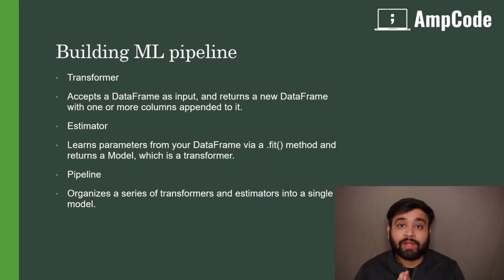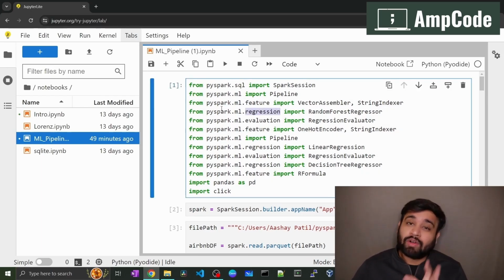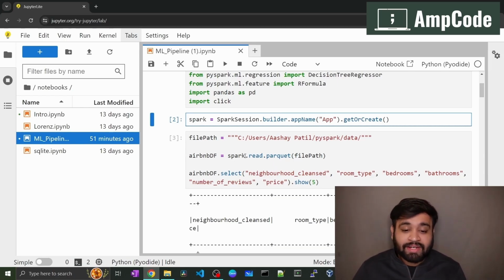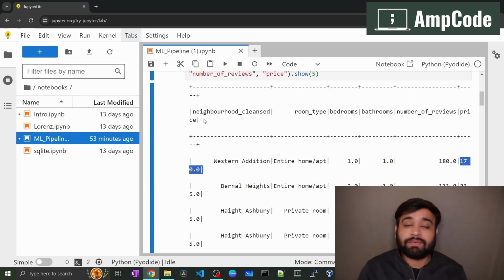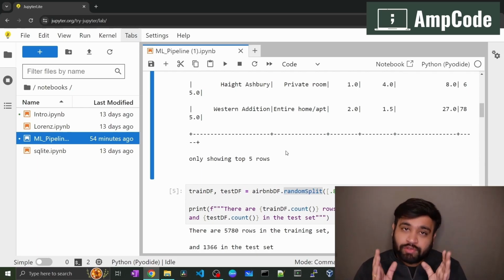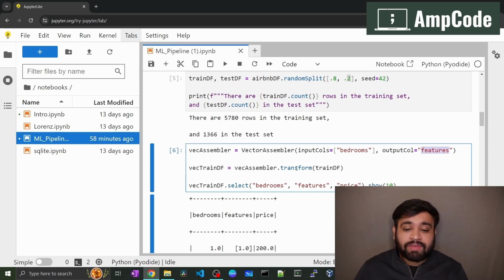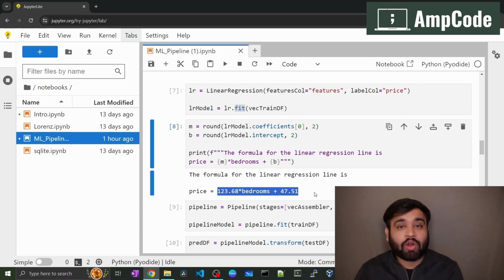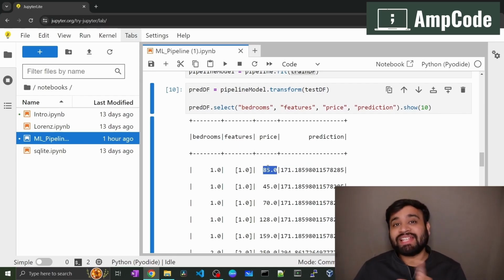Hands on: Building Machine Learning models using Spark | Data Engineer Full Course | Lecture 33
Hands-on: Building Machine Learning Models Using Spark | Data Engineering Full Course | Lecture 33

Welcome to the thirty-third lecture of the Data Engineering Full Course series by AmpCode! 🚀 In this hands-on session, we’ll build machine learning models using Apache Spark. This practical lesson will help you understand how to implement ML algorithms in Spark MLLib and Spark ML.

🔍 What You'll Learn:

Setting up a machine learning pipeline in Spark
Implementing classification, regression, and clustering models
Training and evaluating ML models using Spark MLLib
Hands-on coding session: Building and running an ML model in Spark
By the end of this lecture, you’ll gain hands-on experience in developing, training, and optimizing machine learning models using Apache Spark.

Audience

Prerequisites

Channel Description-